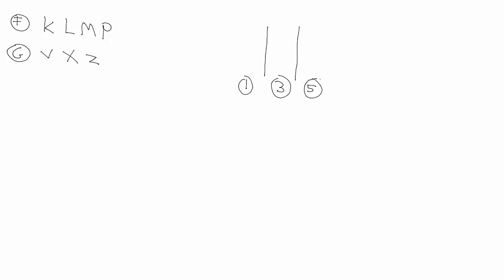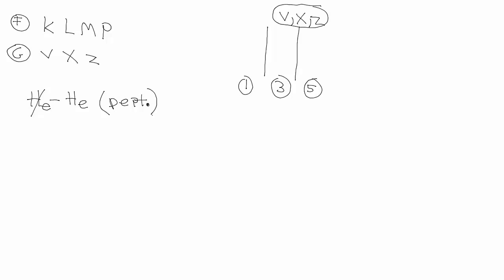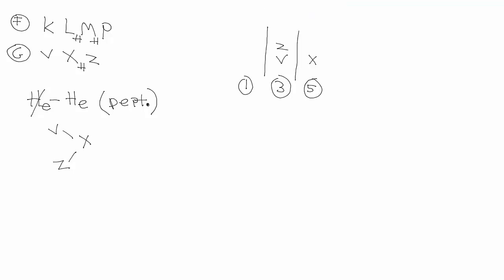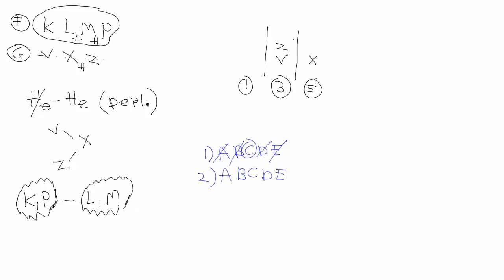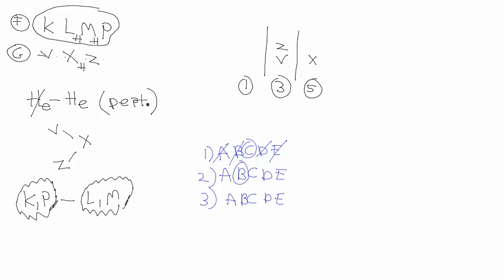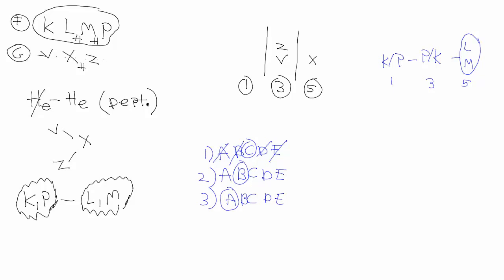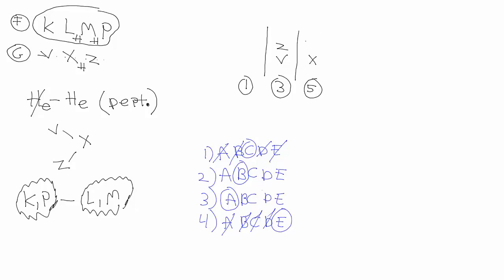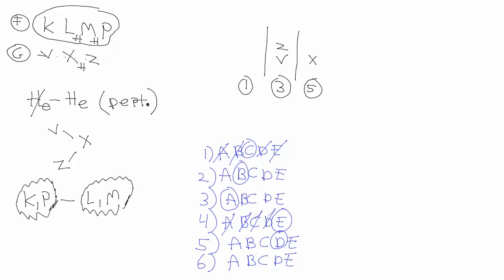Preptest 75 - June 2015 LSAT - Logic Game 1